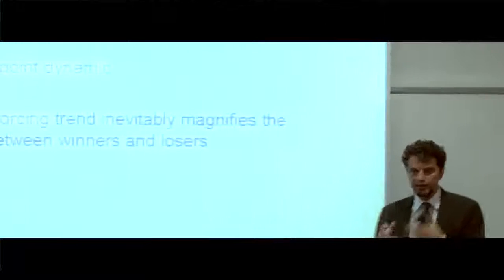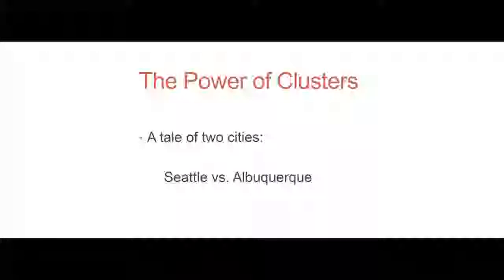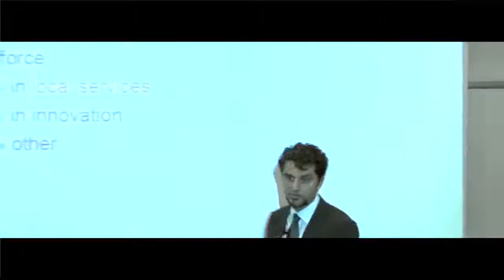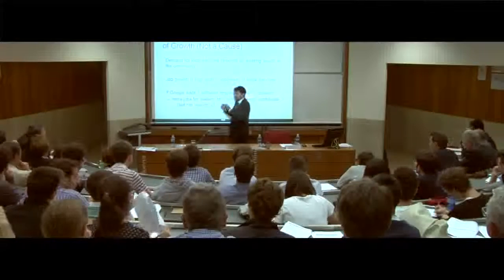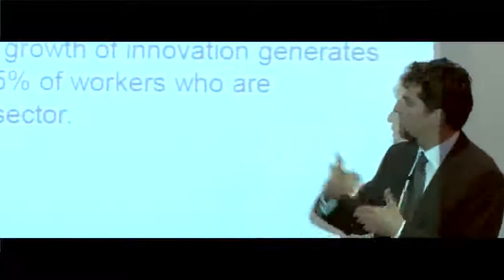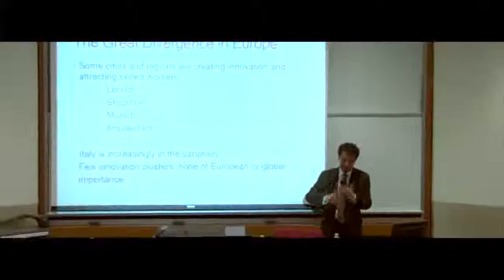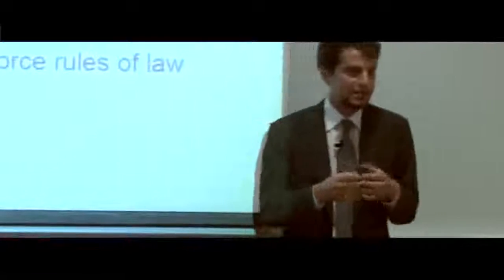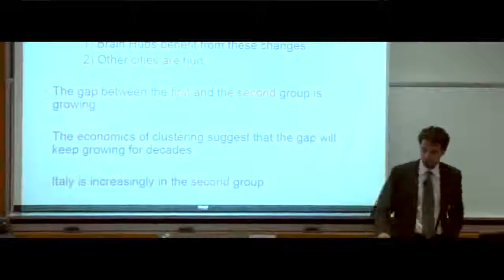VIII Rodolfo Debenedetti Lecture, 30 Sep 2013 - Enrico Moretti pt.2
Enrico Moretti, professor of economics at the University of California, Berkley will hold the VIII Rodolfo Debenedetti Lecture on "the new geography of jobs".